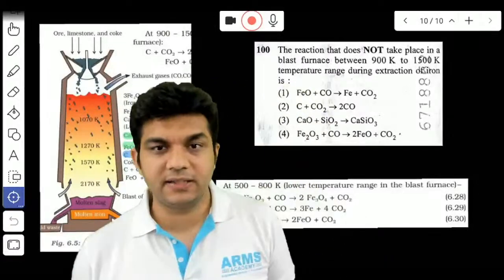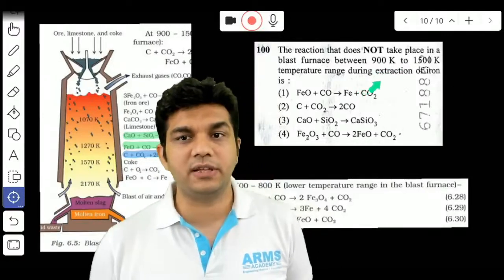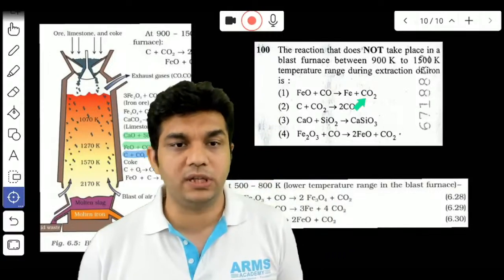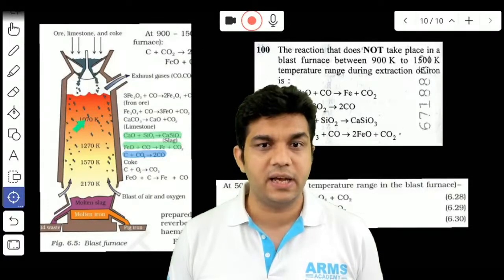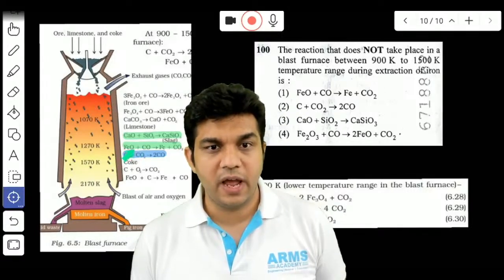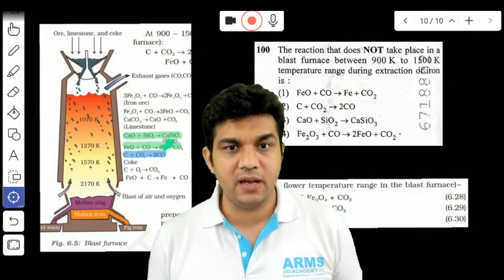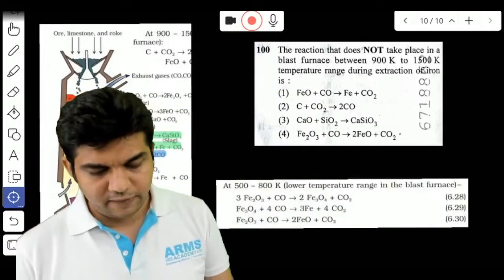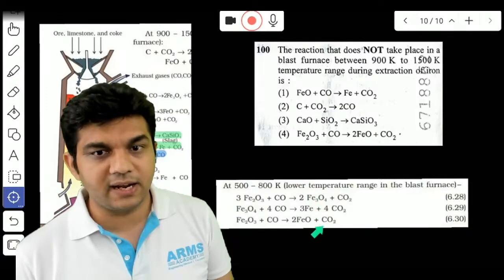The reaction that does NOT take place in a blast furnace between 900 K to 1500 K temperature range d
NEET 2023 Chemistry Question Solution

The reaction that does NOT take place in a blast furnace between 900 K to 1500 K temperature range during extraction offiron is :
(1) FeO+CO→Fe+CO2
(2) C+CO2→2CO
(3) CaO+SiO2CaSiO3
(4) Fe2O3+CO→2FeO+CO2.